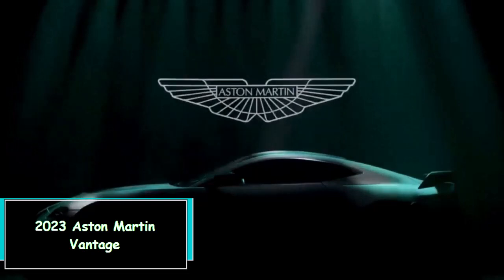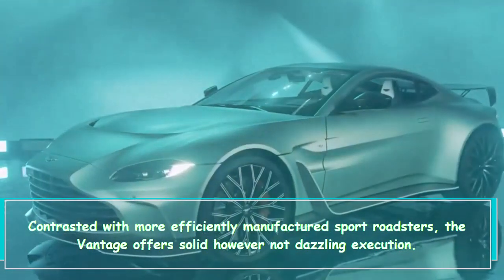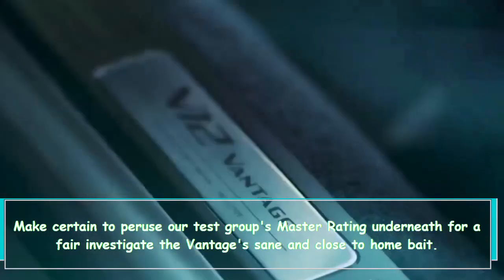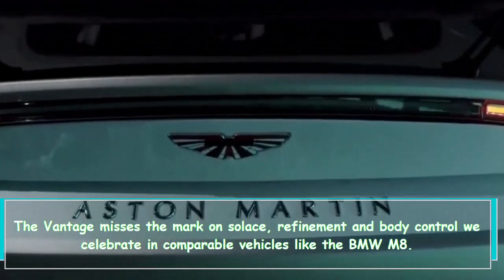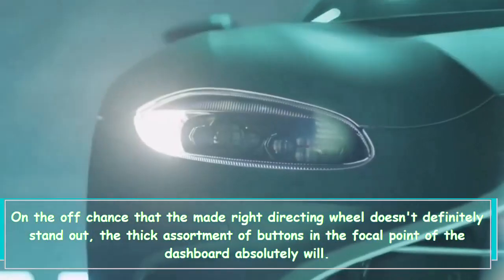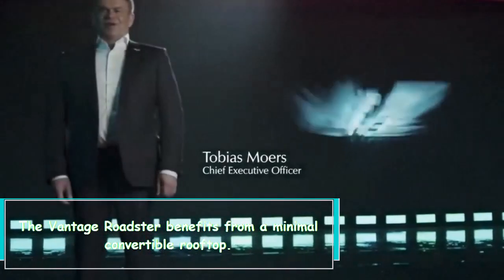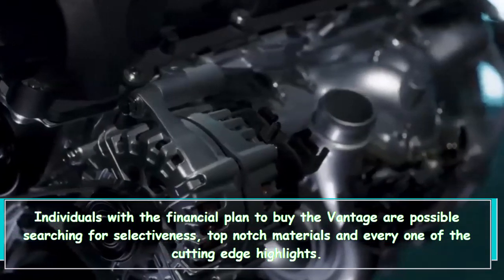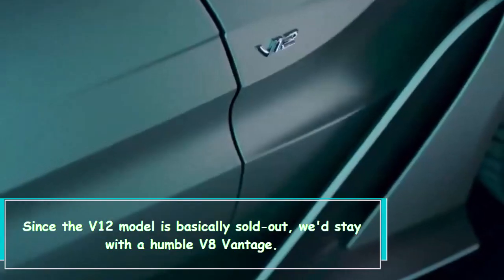Experience the Luxury and Performance of the 2023 Aston Martin Vantage Roadste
2023 Aston Martin Vantage Roadster offers luxury and power with 503-horsepower V8, sleek design and powerful performance, but lacks in comfort and advanced features compared to rivals.